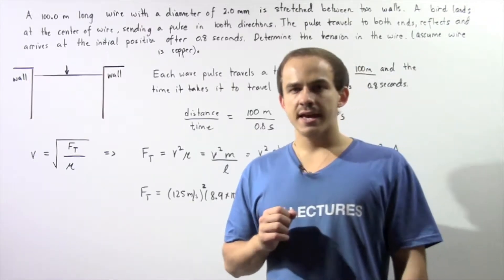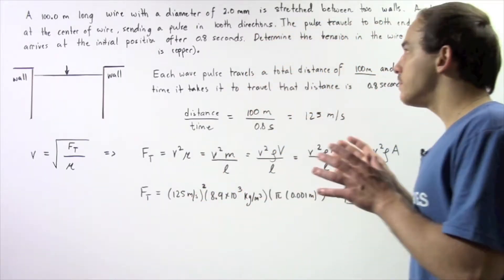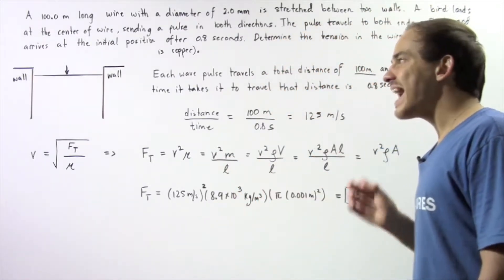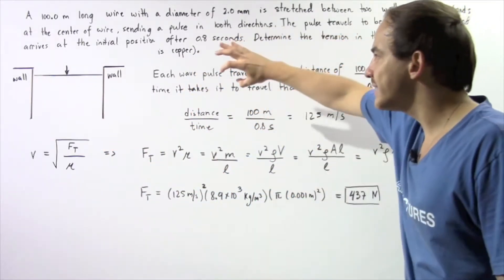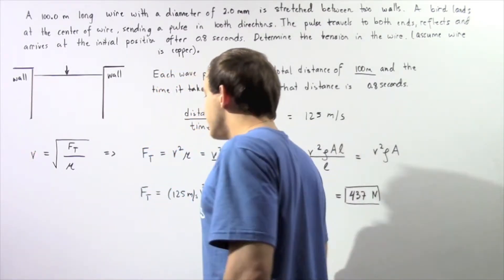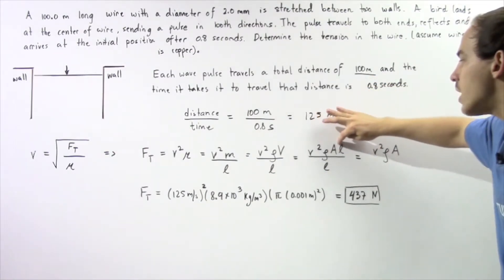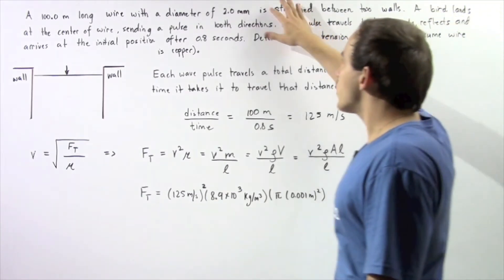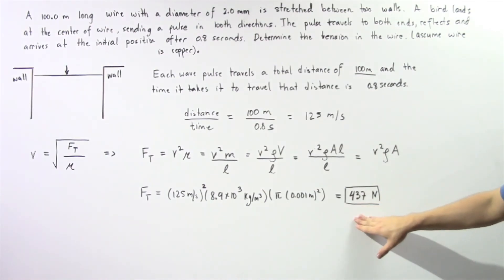Tranverse Wave Velocity in Cord Example